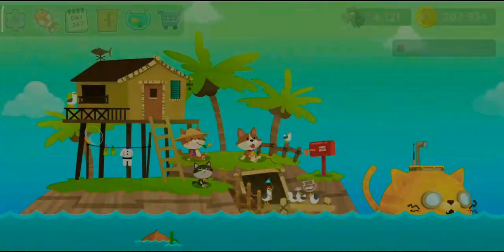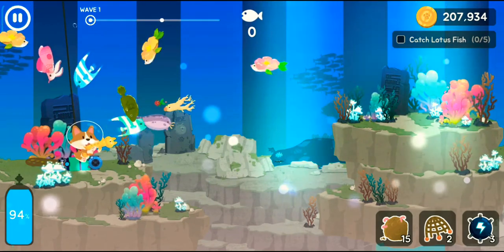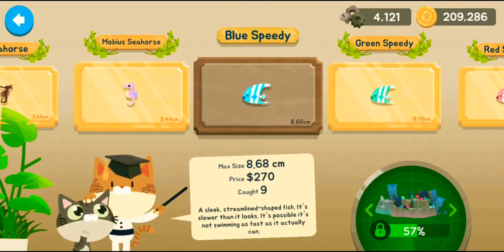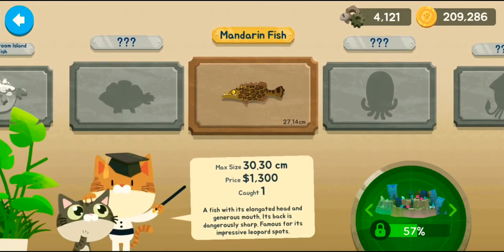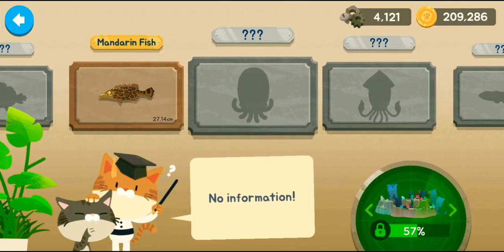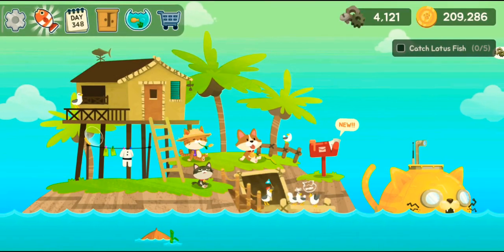Mandarin Fish / Fisher Cat #106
Just a cool looking fish with scary teeth.

GAME INFO

Name : The FisherCat
Developer : Macaron
Publisher : LoadComplete
Platforms : Android
Release Date : January 2018